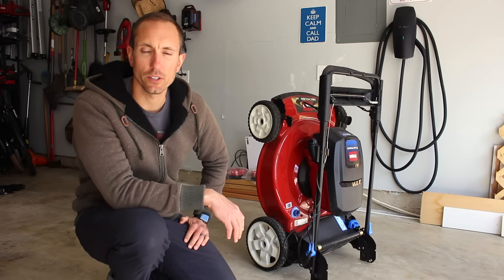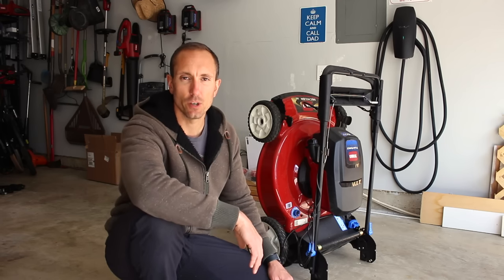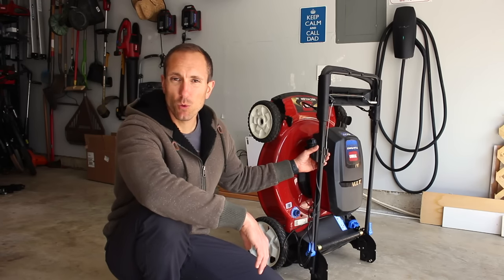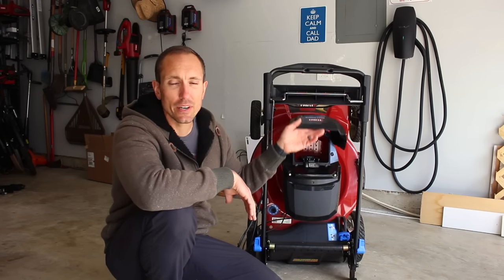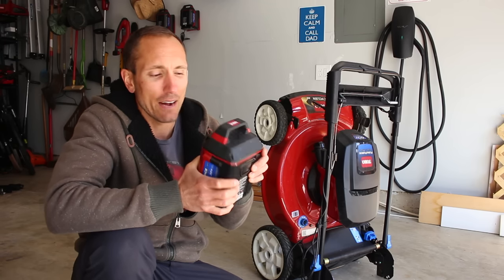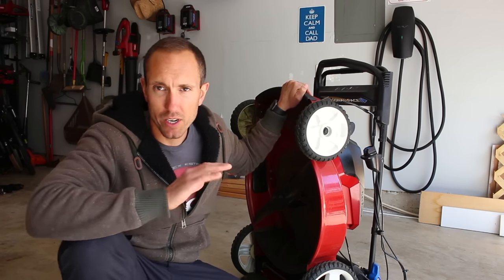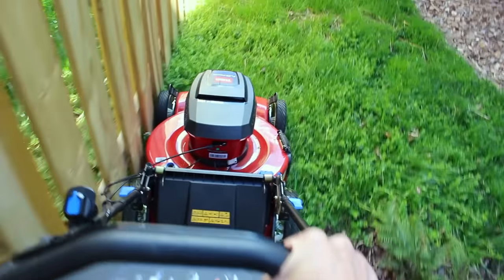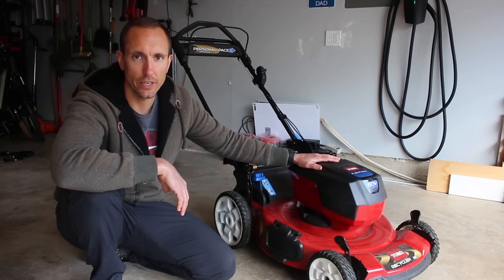Toro | 60V Flex-Force Electric Recycler Mower | AFTER 1 SEASON OF USE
This mower has been great! No issues after one season of use. Let me know what other questions you have down in the comment section below.